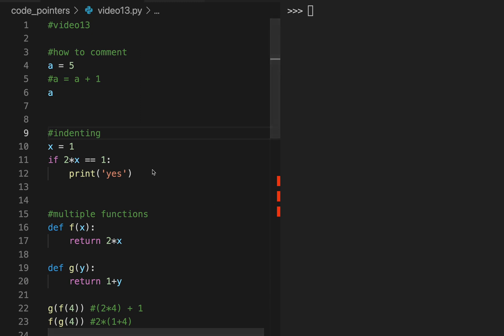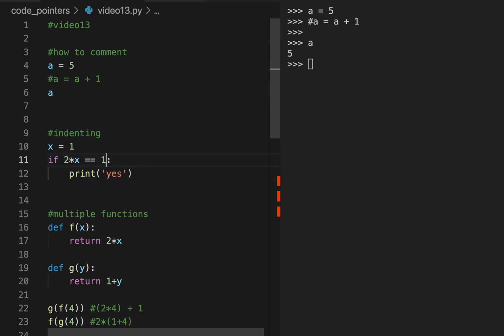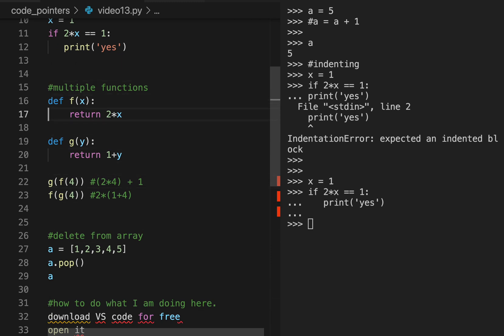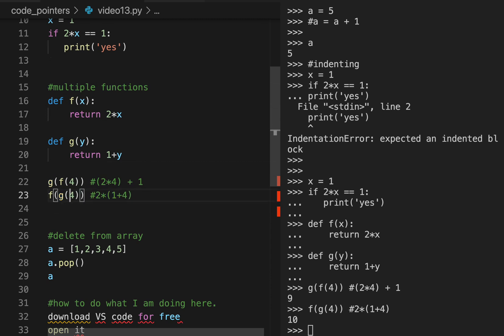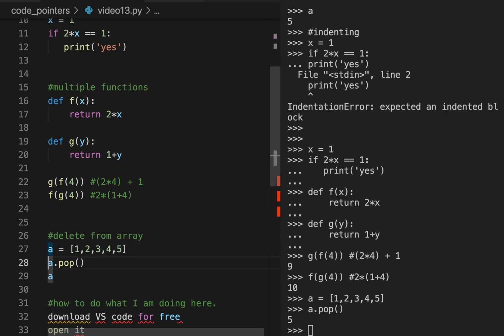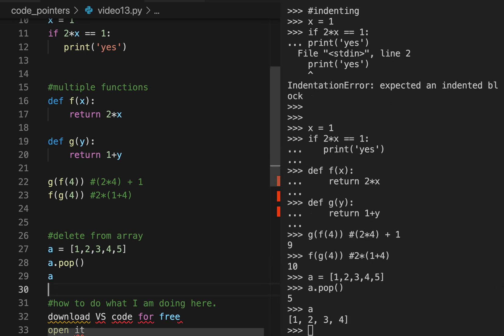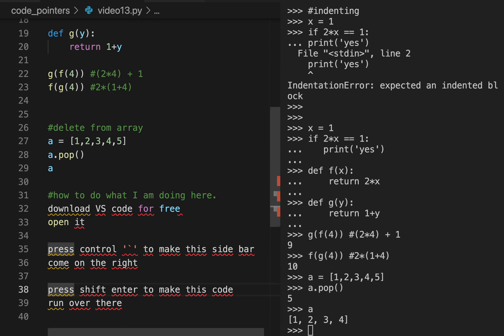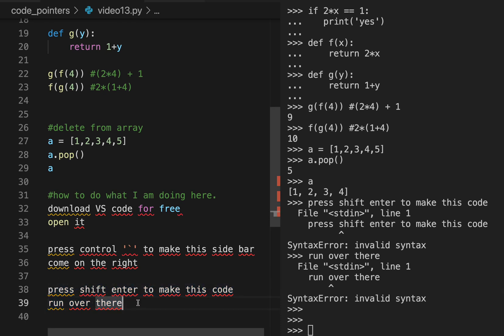Learn Python in 97.003 seconds (Including how to use VS code)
- I used these books to learn coding. I highly recommend them.

Python Crash Course
Automate the Boring Stuff with Python
Cracking the Coding Interview
Elements of Programming Interviews

Comments,
Indenting,
Multiple functions,
Delete from list,
How to use VS Code -